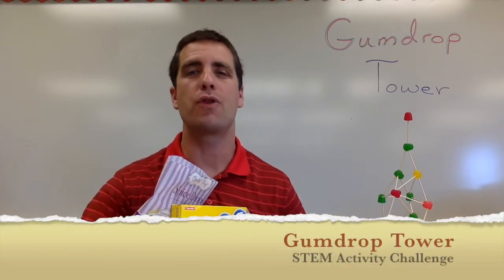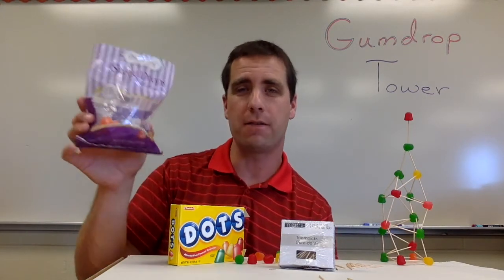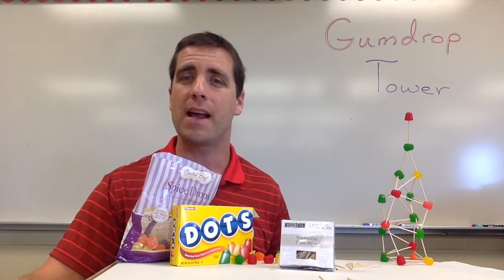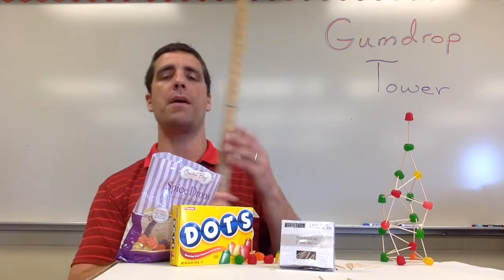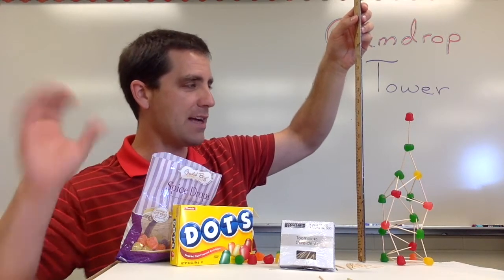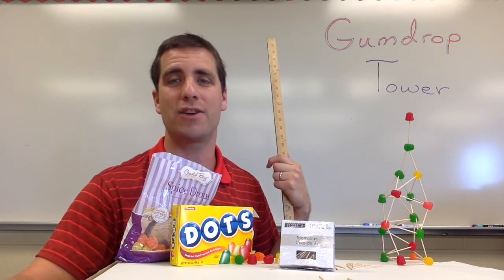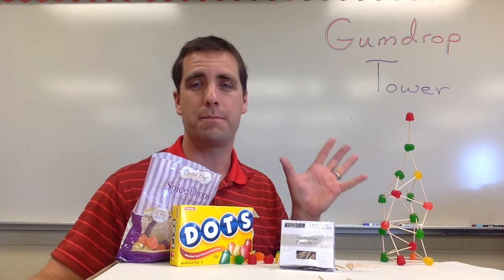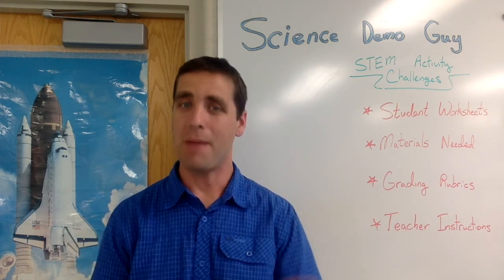Gumdrop Tower (STEM Activity!)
This video is about gumdrop tower! 2